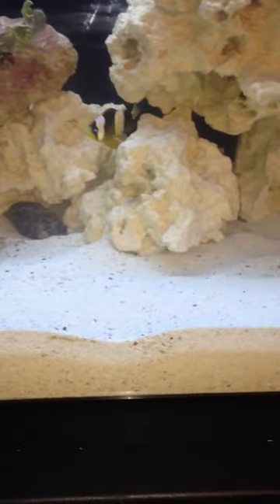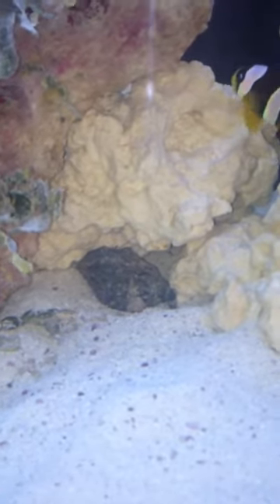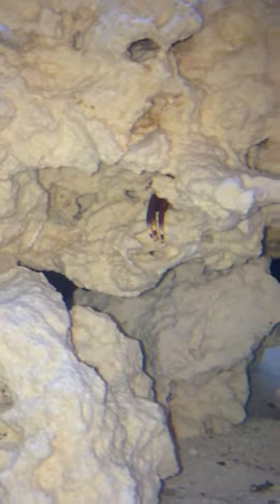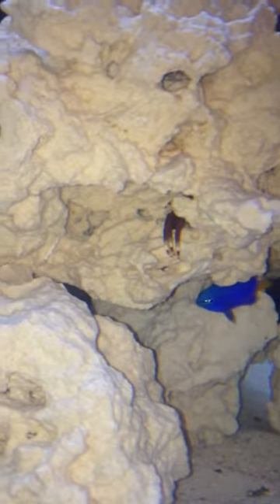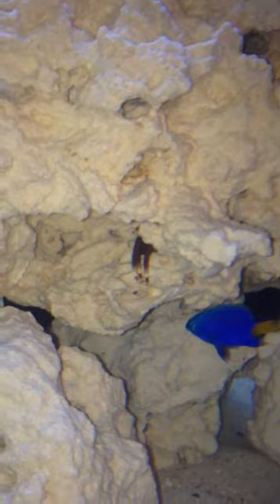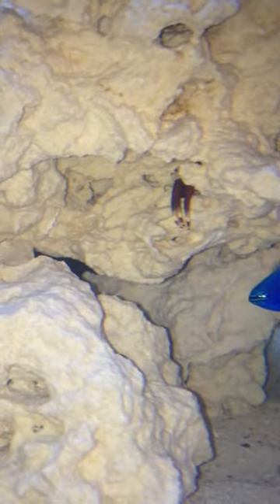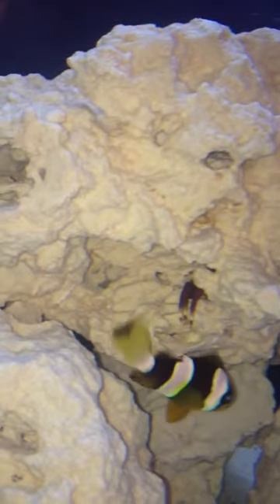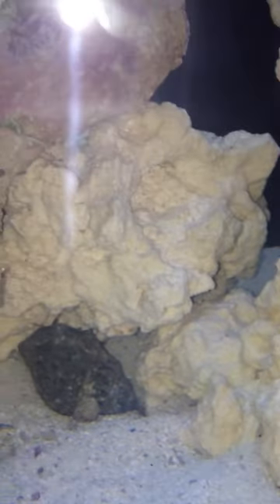2 red leg hermit crabs or what?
I noticed a few legs under a rock, after adding my pink fuji live sand to my 29gal saltwater tank.